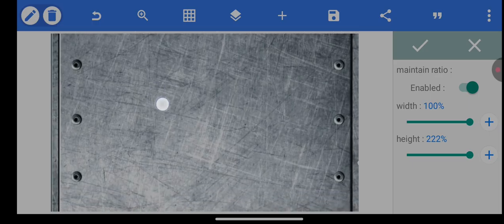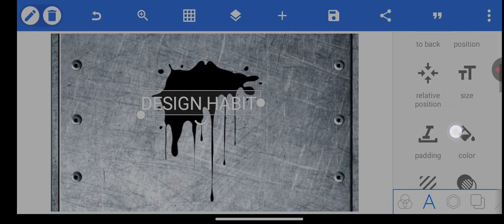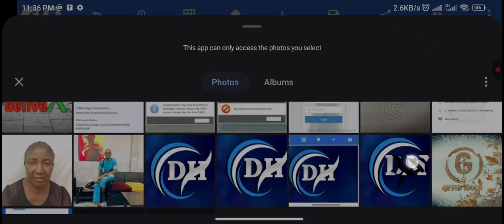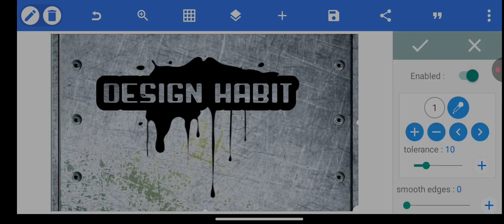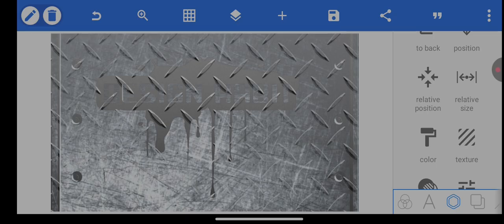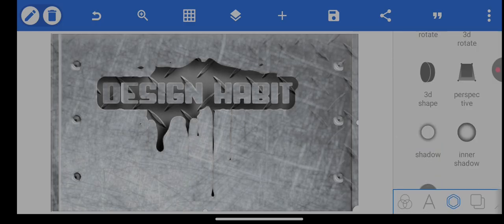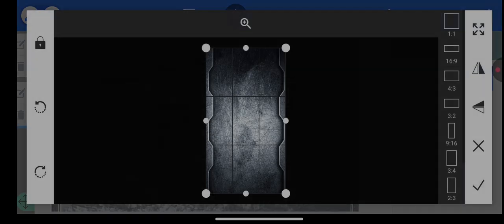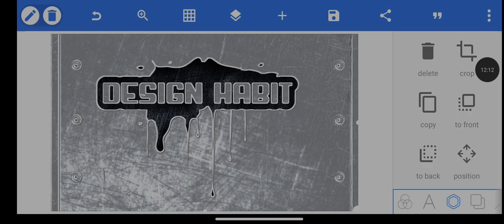How to Design on Your Phone Pixella Tutorials & Workflow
Welcome to the channel dedicated to mastering your design workflow right from your phone! In this series, we break down "Design Write-Up Mark"—the habit of documenting your mobile design journey. Learn how to use Pixella to create, how to organize your thoughts into clear design write-ups, and the essential steps to track your creative progress.